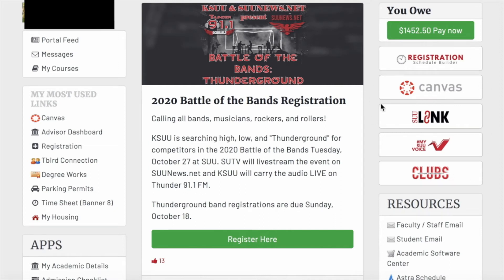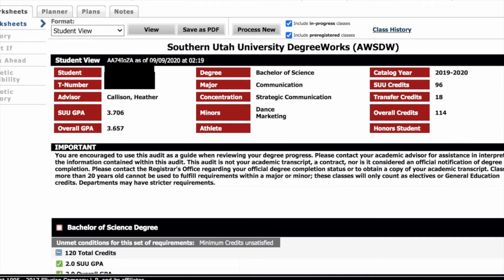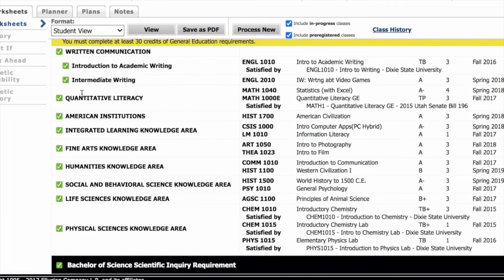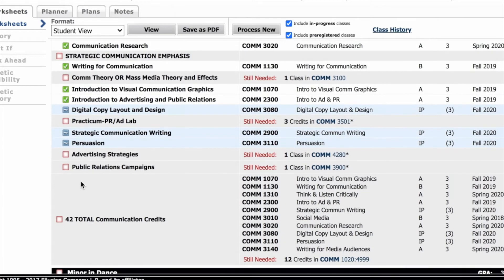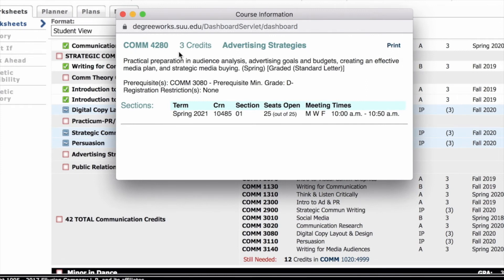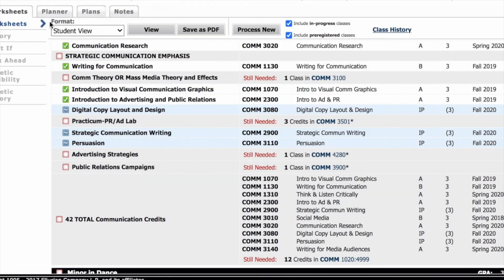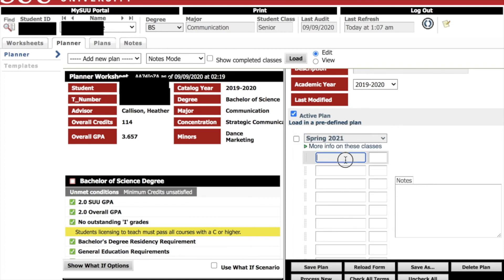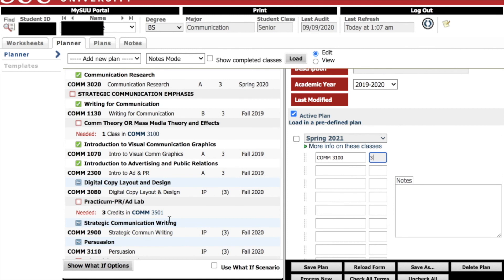SUU Degree Works Tutorial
Step-by-step guide on how to create your academic plan in Degree Works.

Southern Utah University is a caring campus community where students come to explore their interests and prepare for meaningful careers and life experiences. With more than 140 undergraduate programs* and 21 graduate and certificate programs across seven academic colleges, SUU proudly offers world-class, project-based learning opportunities where students gain professional experience before entering the job market.

Located in the world’s best backyard, SUU is the University of the Parks® thanks to its close proximity to several outdoor recreational areas and its educational partnerships with the National Park Service. SUU’s safe, residential campus allows students - more than 12,000 - to create lifelong friendships along with once-in-a-lifetime outdoor adventures in conjunction with innovative academic endeavors.